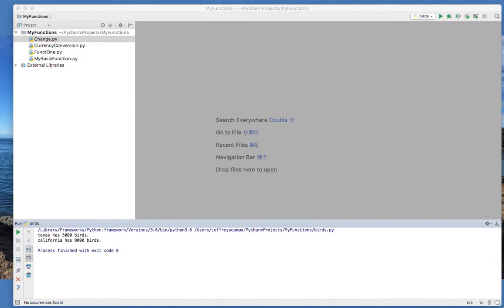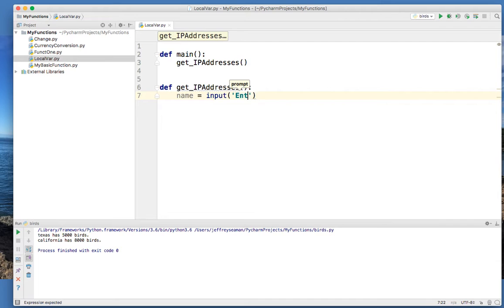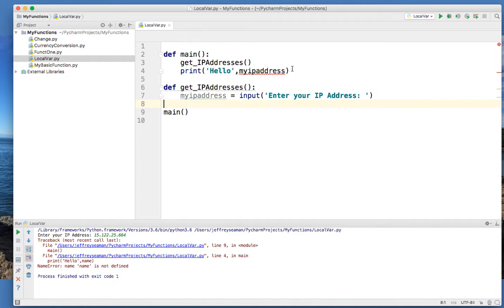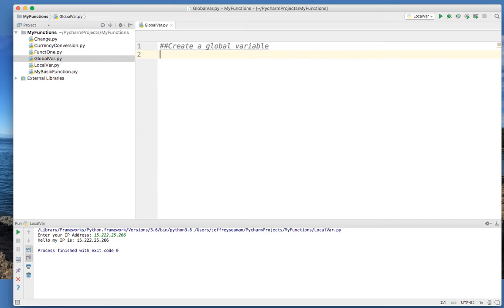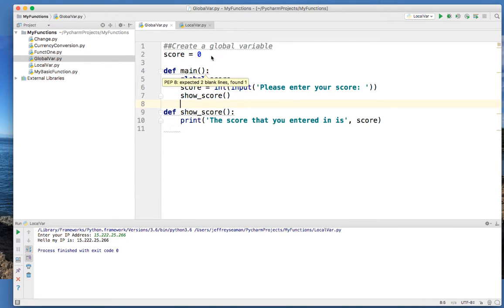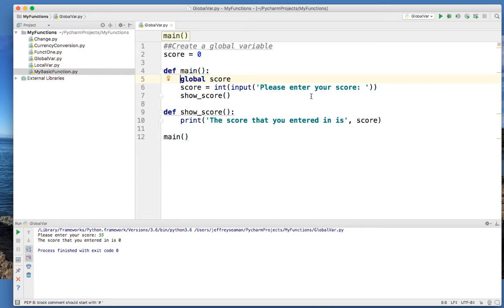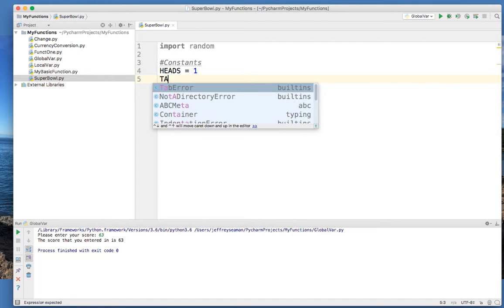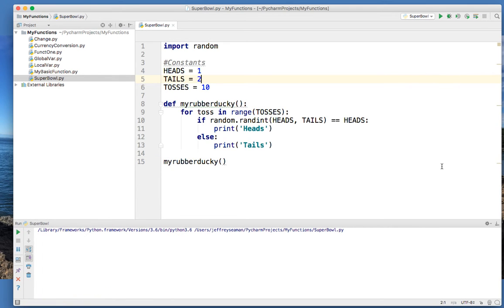Python Lesson1 Functions2 WK4